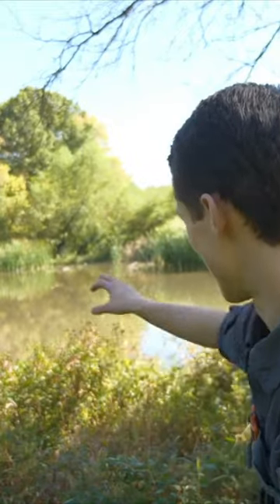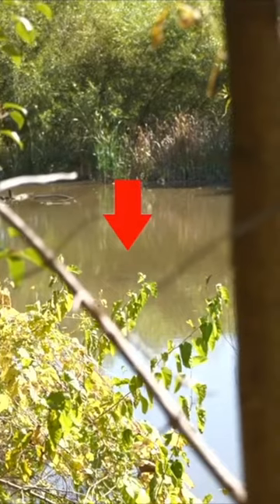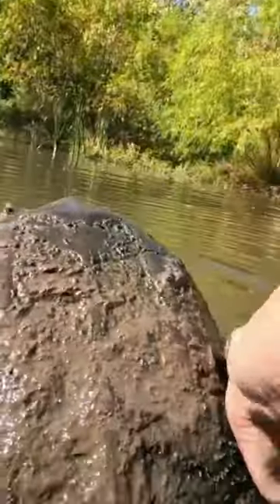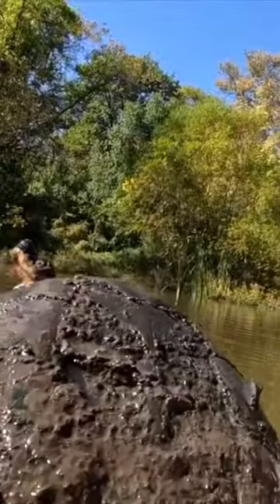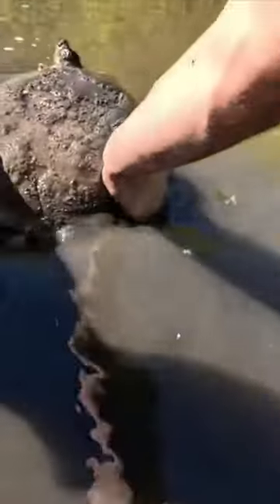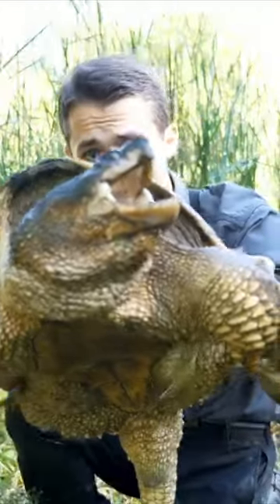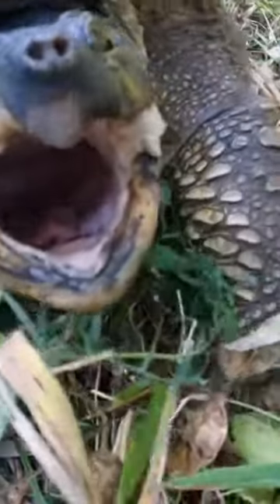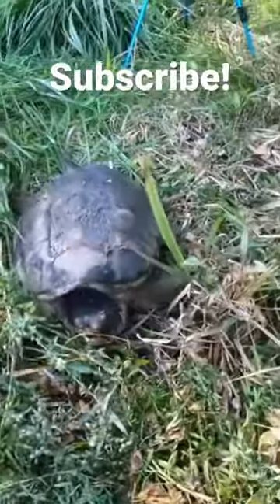Why You Never Pick Up Snapping Turtles!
Why you never mess with or pick up snapping turtles! Snapping turtle bite!